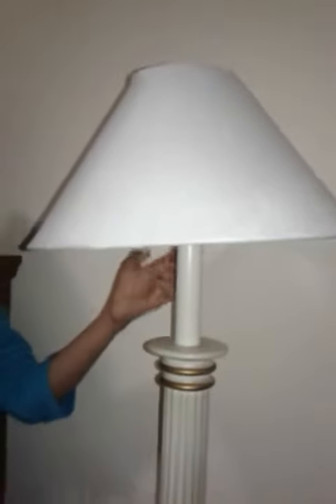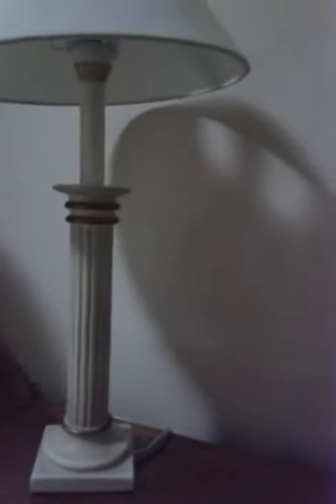How to draw a lamp shade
Draw a lamp shade within minute